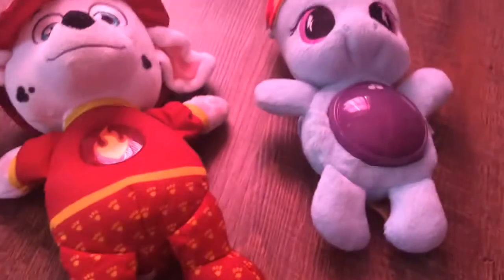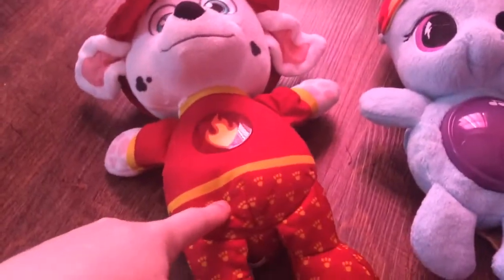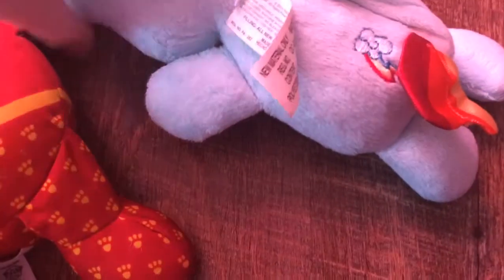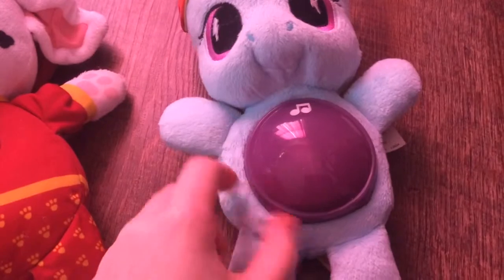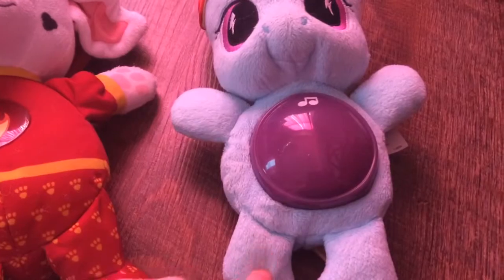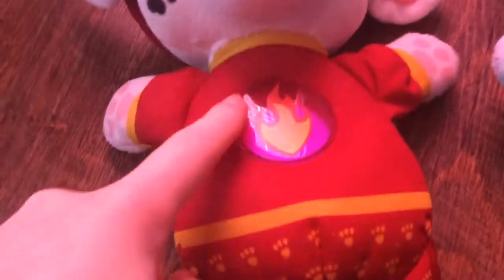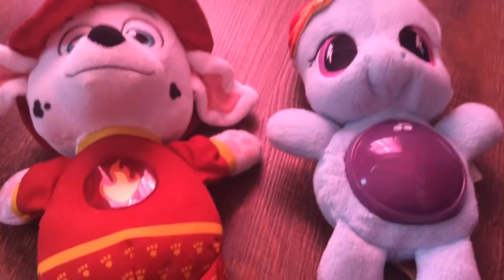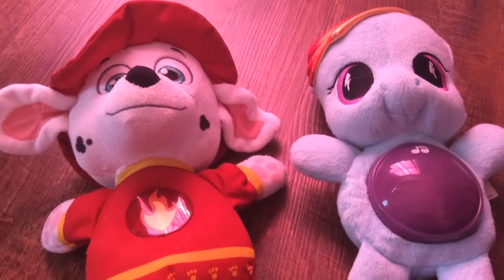Paw patrol snuggle up pup vs. my little pony playskool friends rainbow dash glow pony review 🐴🐎🌟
Toy video for kids 🧒👧🌟🐕🐾🦉🐴🐎😘😊😁😴 warning ⚠️ if you are watching this video from Texas this video may contain things that Texas teachers may not like if you don’t like these toys feel free to turn off the video at that time just to be aware if you watching this from Texas and enjoy this video and I want this video to get a lot of views, comments, and likes

I don’t own paw patrol and my little pony they belong to hasbro and spinmaster

All ages, happy watching